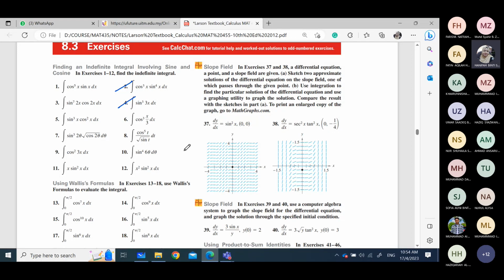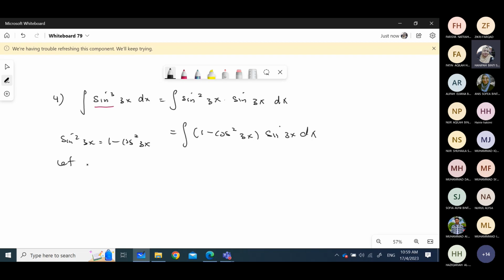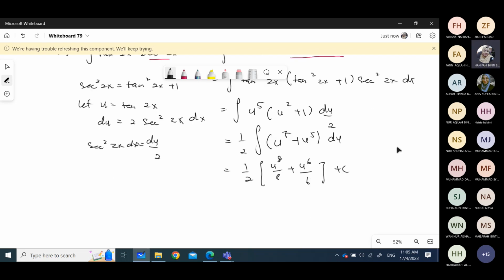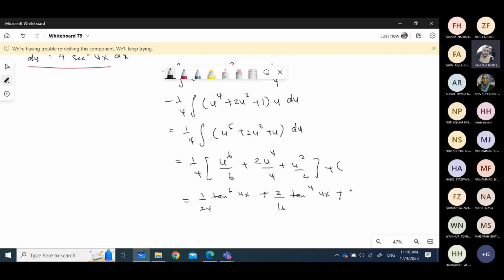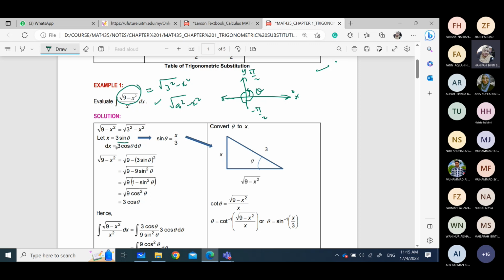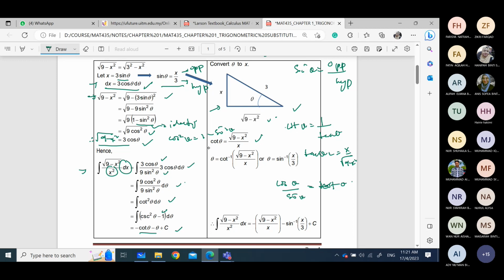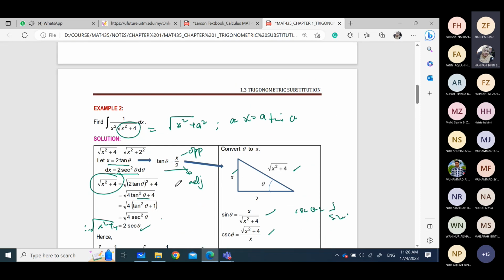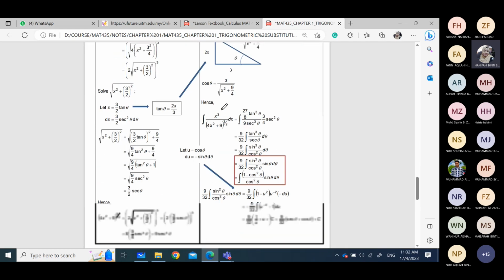The technique of Integration: Trigonometric Integral (Tutorial) + Trigonometric Substitution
This video discusses the tutorial on trigonometric integral and discusses trigonometric substitutions.